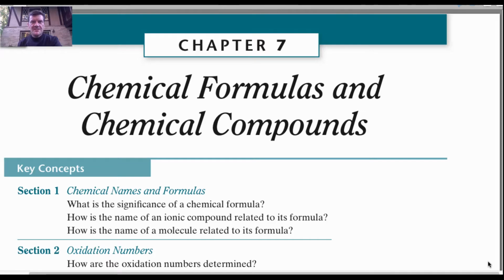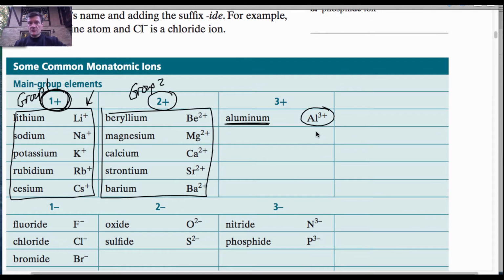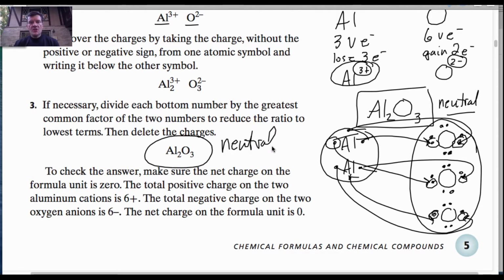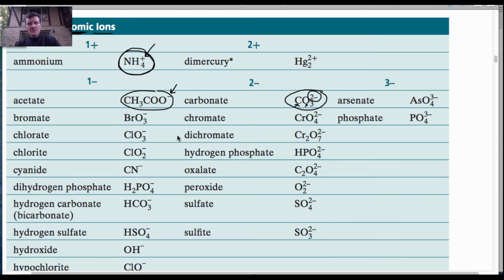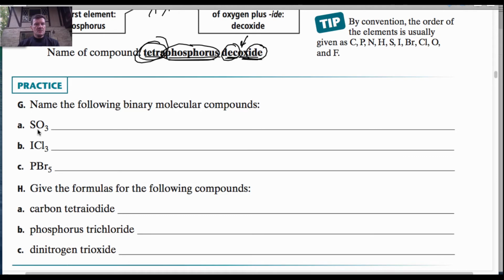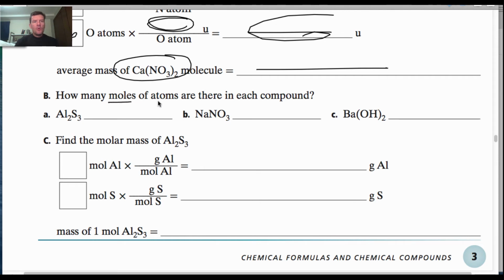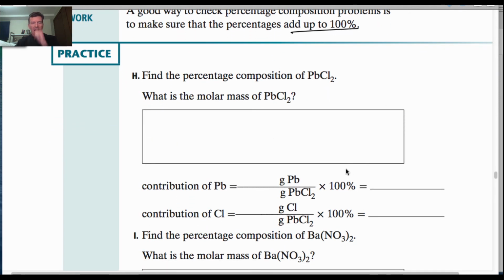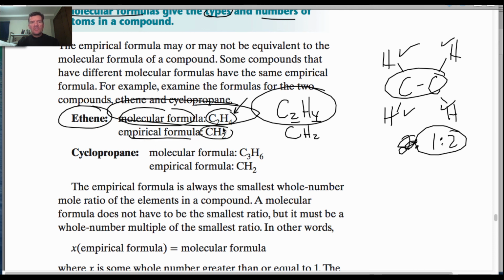Ch 7 MC Interactive Reader